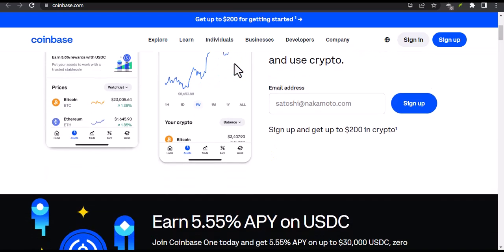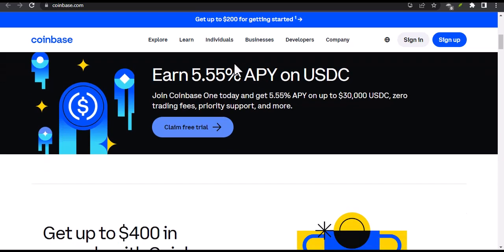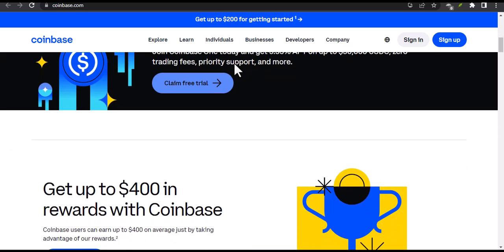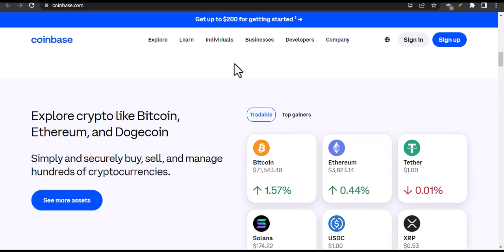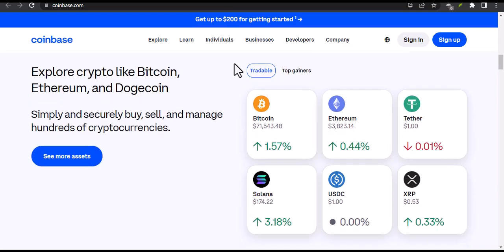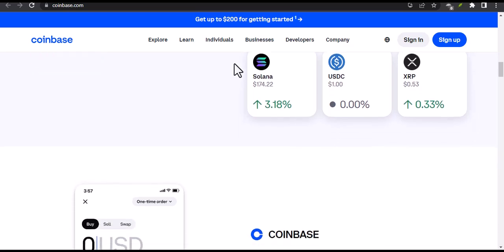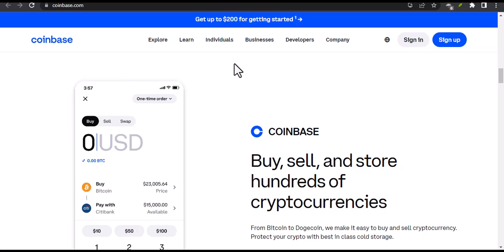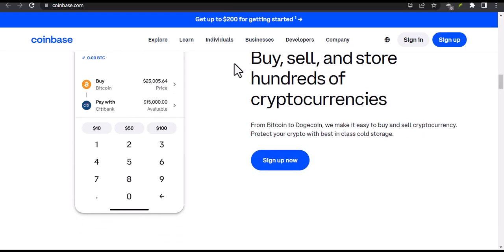Can I link my bank to Coinbase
In this video we talk about Can I link my bank to Coinbase